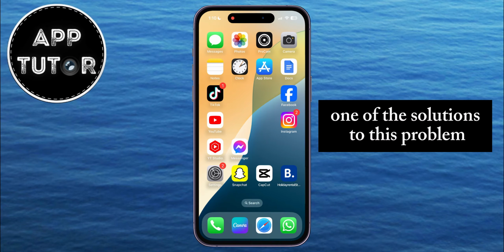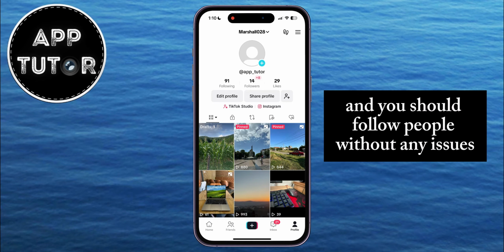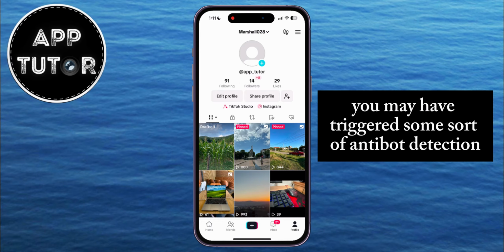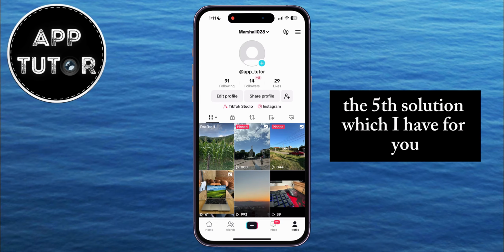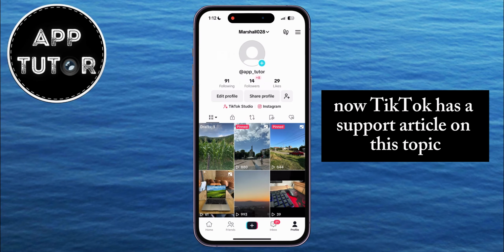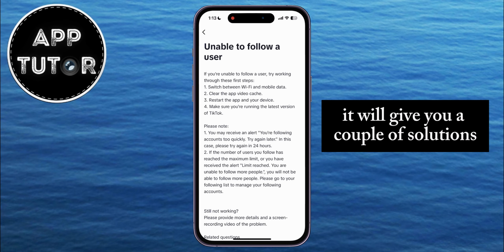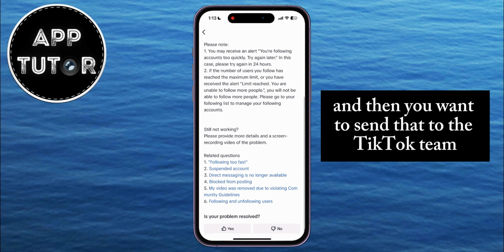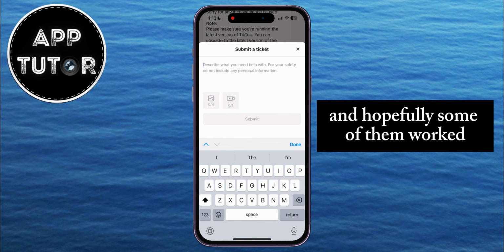Can't Follow People On TikTok - Fix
Are you struggling with the issue of not being able to follow people on TikTok? 🚫 You're not alone! In this video, I'll guide you through the step-by-step process to fix this frustrating problem so you can get back to enjoying TikTok without any restrictions. Whether you're dealing with a temporary glitch, account restrictions, or app settings, I've got you covered.